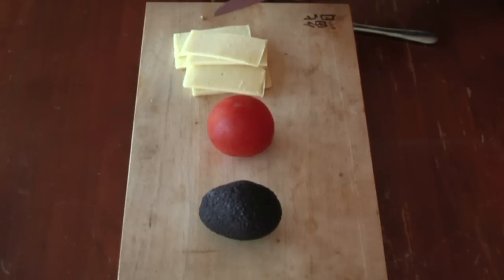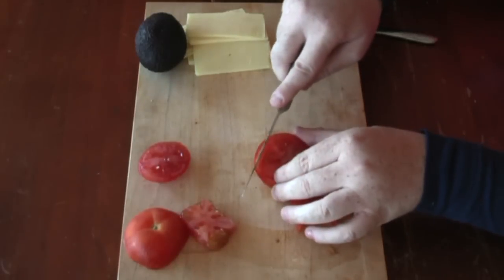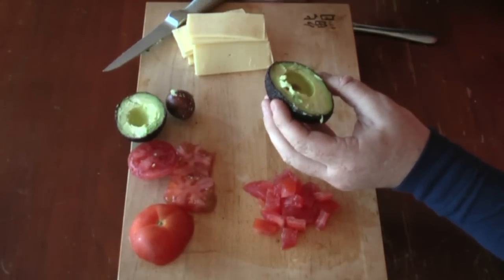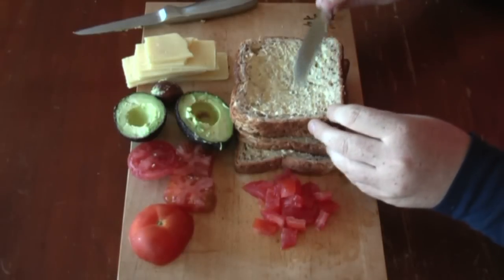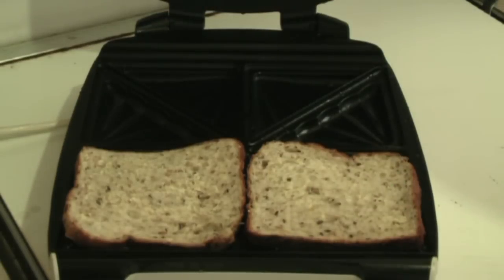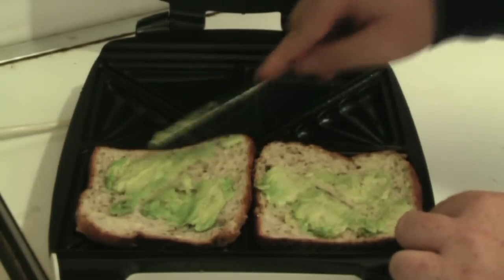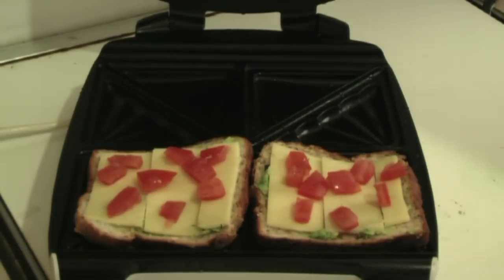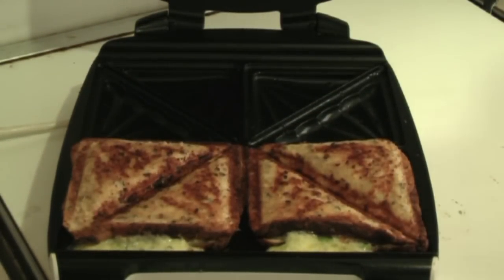MY SECRET JAFFLE RECIPE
Welcome to the SimpleCookingChannel. Things might get pretty simple sometimes but sometimes that's just what a person needs. I hope you like my Jaffles recipe.

Ingredients

1 Tomato
1 Avocado
Cheese
Butter

Cook for Aprox 5 minutes

Enjoy! Get Instant Access to my FREE ebook Right Now Just where you can see our 20 most popular recipes that is sure to impress :D Get Instant Access to my FREE ebook Right Now Just where you can see our 20 most popular recipes that is sure to impress :D